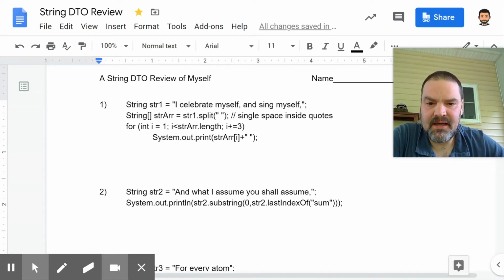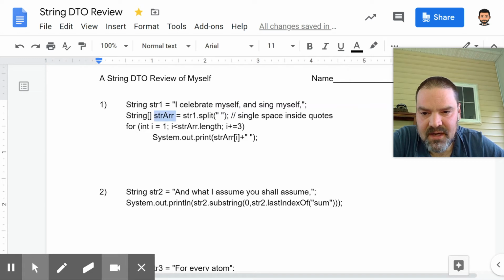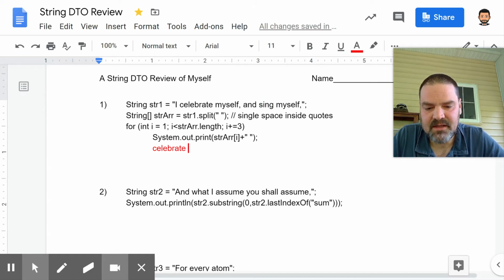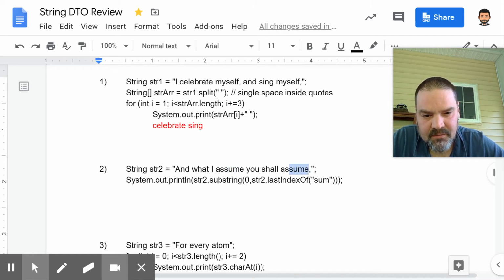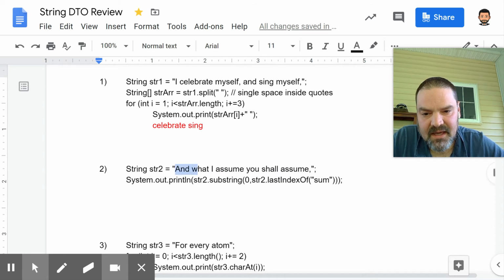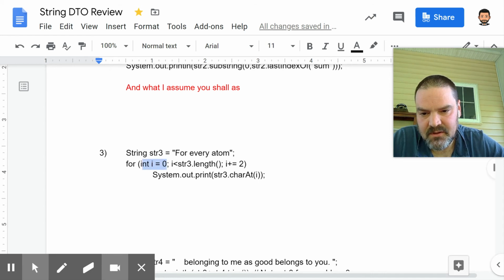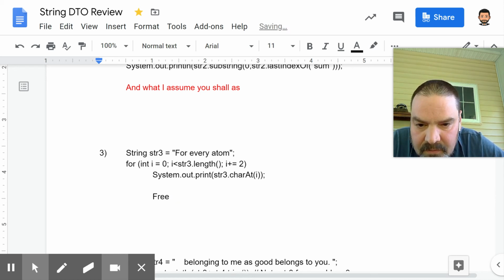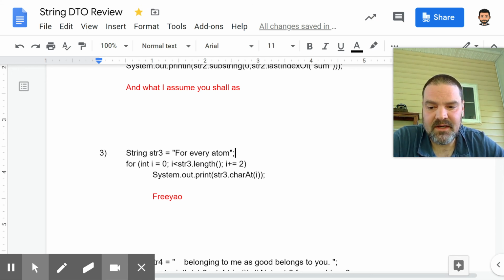String DTO Review - Google Docs